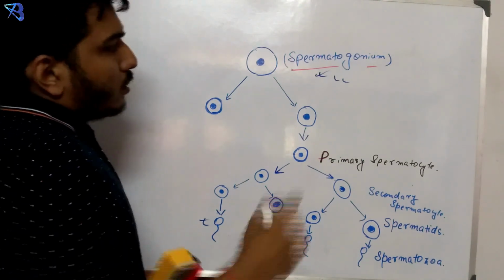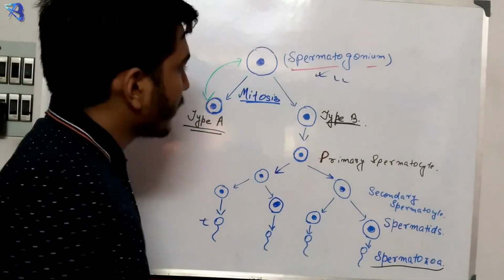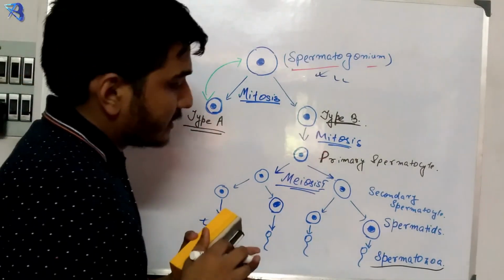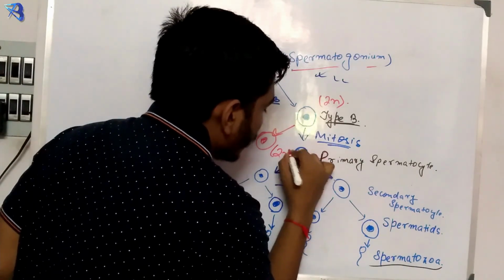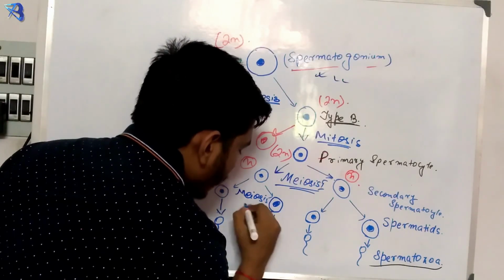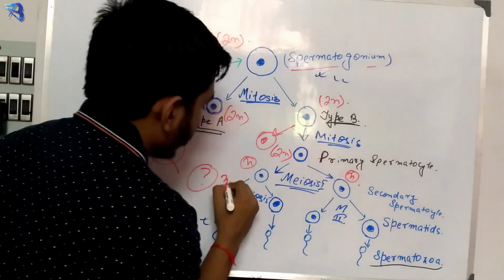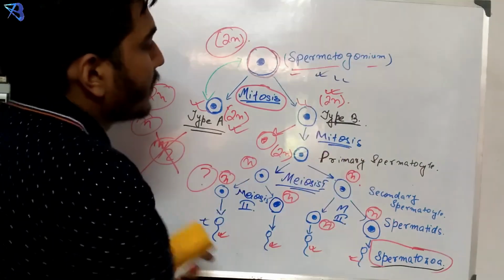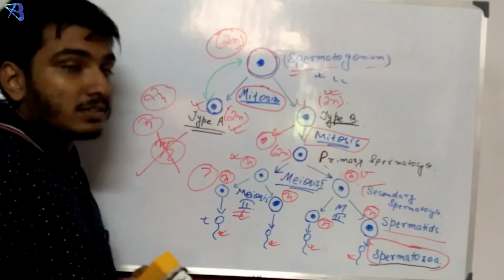Human Reproduction | Lecture 4 | Chapter 3 | Biology | Class 12 | Boards | NEET | KVPY | BrainPhront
Hello guys, welcome to BrainPhront where you see the completeness in your NEET preparation. For NEET biology, human reproduction from class 12 is an important chapter to score high. Each and every year in NEET, a number of questions come from human reproduction ncert chapter 3. To get good marks in NEET Biology and Boards, you should have a good grip in this chapter. In NEET it is a prime topic. In this Human Reproduction NEET series, we will cover from the ncert level to the NEET level giving you each and every detail you need for NEET Biology. Plenty of questions of all types will be discussed and all previous years solutions will be provided.

In this fourth lecture of human reproduction, Mr.Ishan has discussed about the following topics:

0:00 - intro
0:25 - spermatogonium
1:16 - mitosis to form type A and type B cells
1:55 - Primary spermatocyte
4:11 - meiosis
4:27 - secondary spermatocyte

If you have any doubt regarding this video and have any suggestion, feel free to write down in the comment section.

IF YOU FIND THIS VIDEO HELPFUL, GIVE IT A THUMP'S UP. DO SHARE IT WITH OTHER NEET ASPIRANTS.

Hope your preparation is going great. Study smart and work hard. Believe in yourself only. May the Source be with you.

See you soon in the next video. Take care.